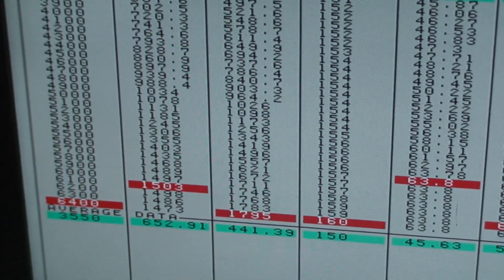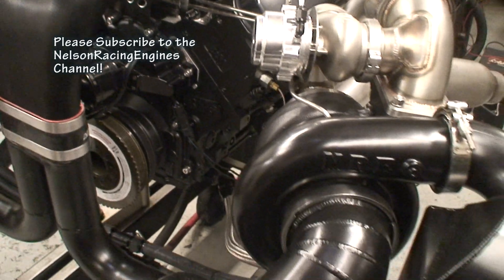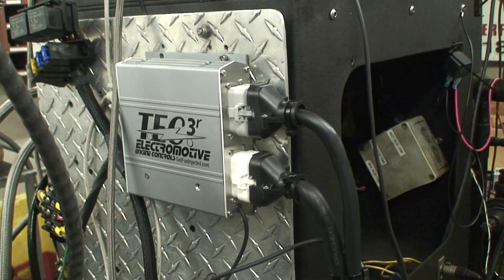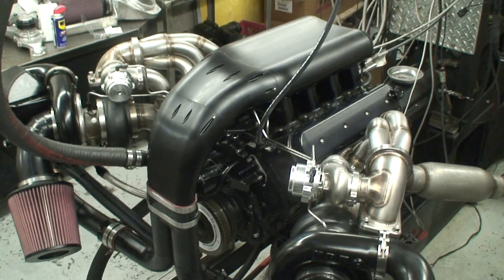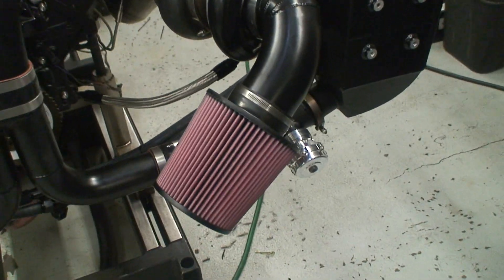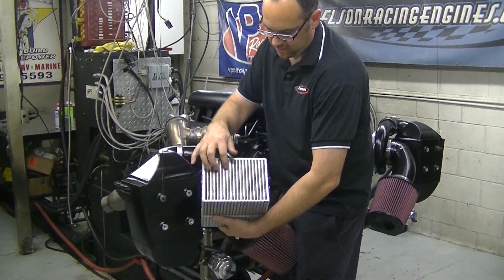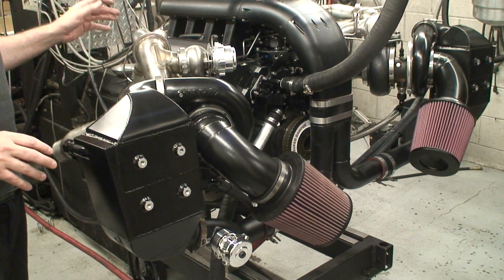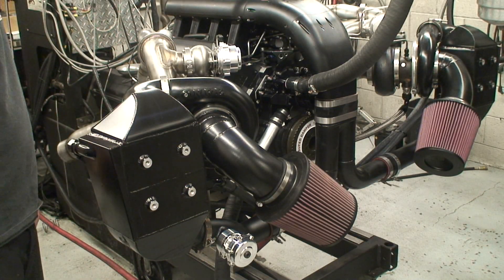Monster 2000 HP LS 454 Exposed! Nelson Racing Engines symmetrical mirror Image Turbo Beast!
Tom Nelson goes into more detail about this engine than most of his beautiful engines.  This engine is different in a number of respects.  The LS engine series has many believers in its superiority over a SBC.  Tom makes many great engines from both catagories.  What do you think about the LS versus the SBC?  This is NRE TV Episode 237.

To bring your Story to the World click:
Veritas Movie Studio is a media production company.